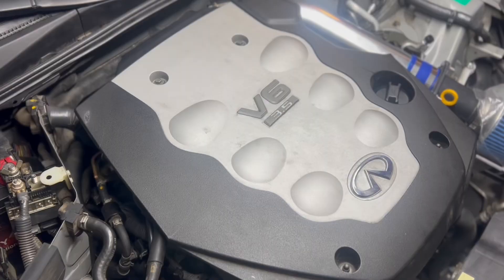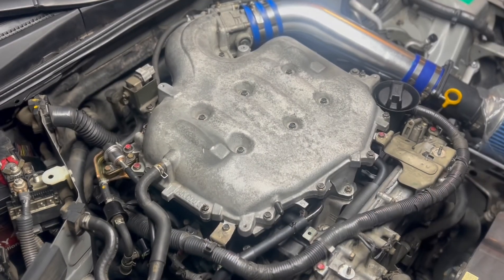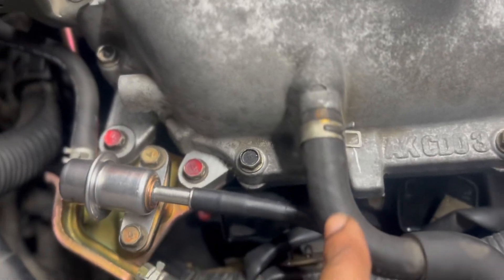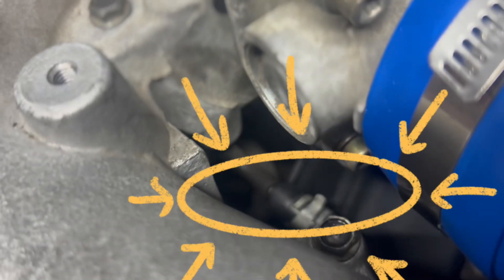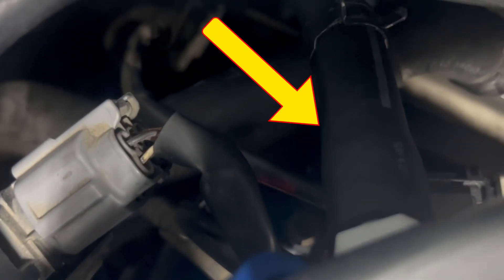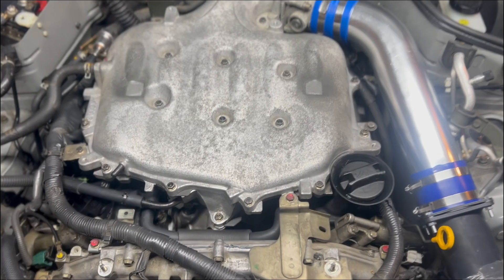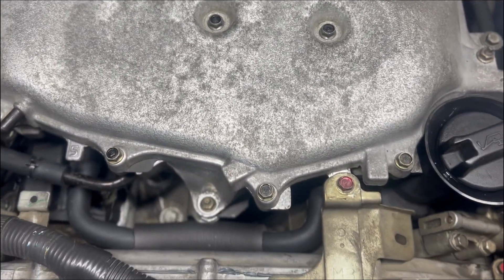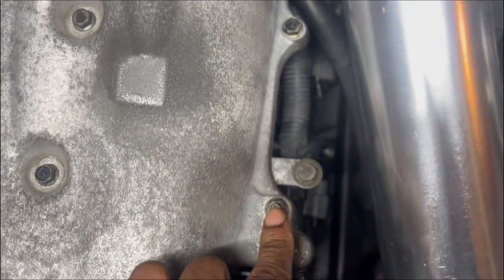HOW TO REMOVE INTAKE MANIFOLD PLENUM G35/350Z (STEP BY STEP)